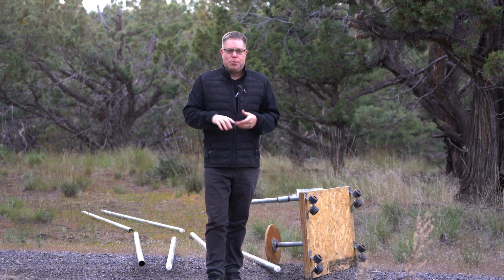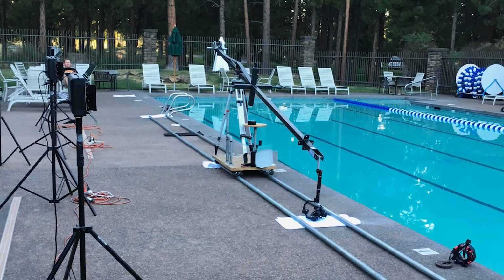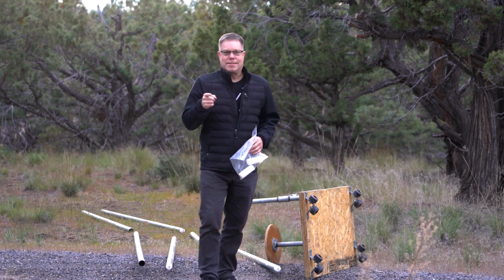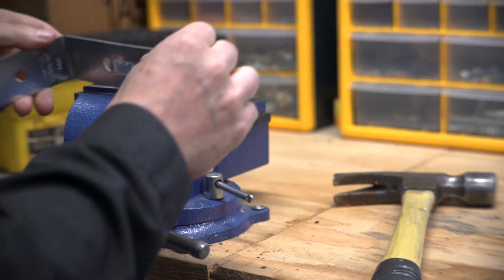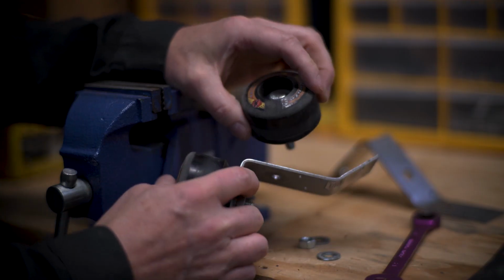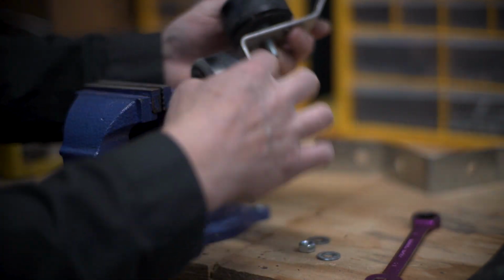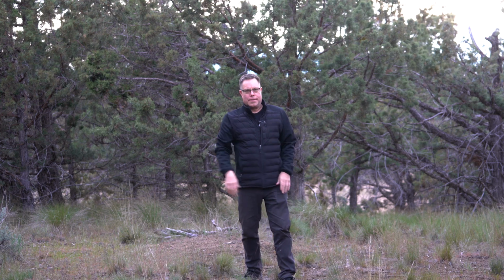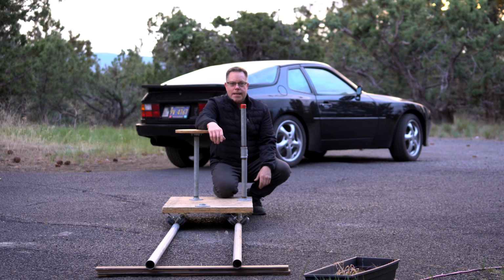40 Foot DIY Dolly / Slider for Video Production / Getting professional results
This is my 40 foot DIY Dolly / Slider 10 foot to 50+ foot dolly slider for video production, how to  build and get professional shots. Don't wast your money on "high end professional equipment", I will show you how to make your own slider / dolly to get amazingly smooth shots.

List of parts and price: Total $138.00

Wheels $20
1/2 inch pipe and fittings $30 Home Depot
Ply wood and screws $40
Simpson Strong-Tie 4.6 in. W x 1.5 in. L Galvanized Steel Angle $27
1 in. x 10 ft. Electric Metallic Tube $21

Production gear
Cameras
Sony a7III
Canon R5
GoPro Hero8
GoPro Hero9
iPhone 11 Pro
Hero 8 Vlog Kit
Lens in studio Sony 20mm 1.8
Mics:
Rode Videomic Go
Sony wireless lav
Lights:
Neewer Bi-color 660 LED I have total of 6 lights